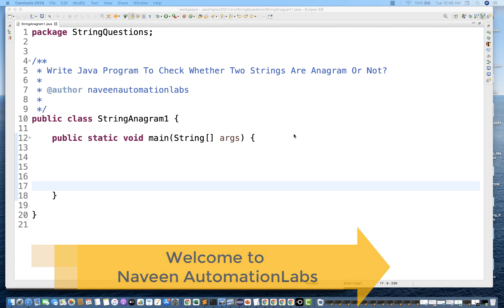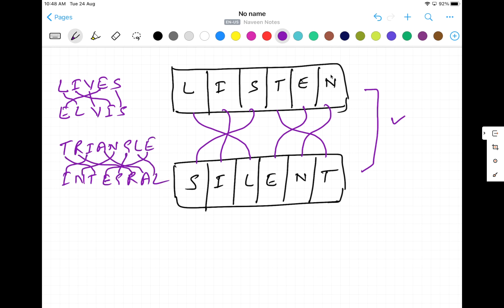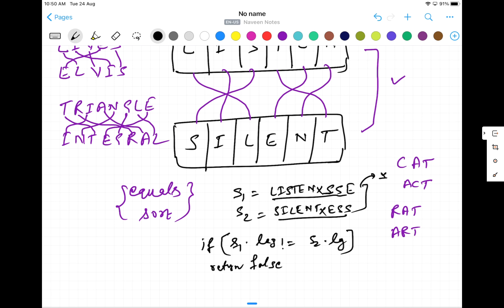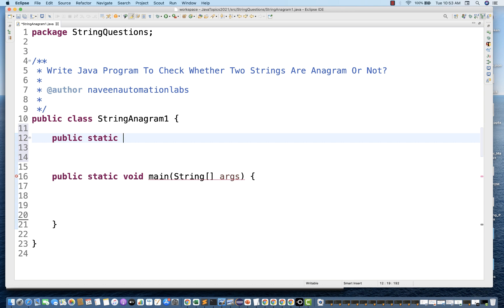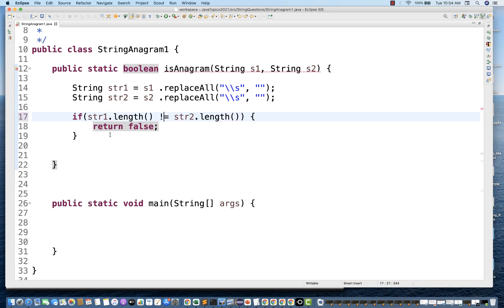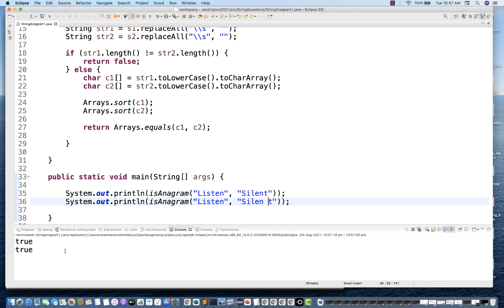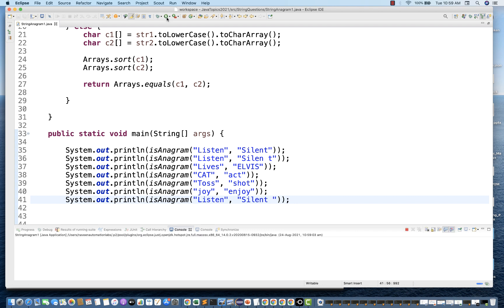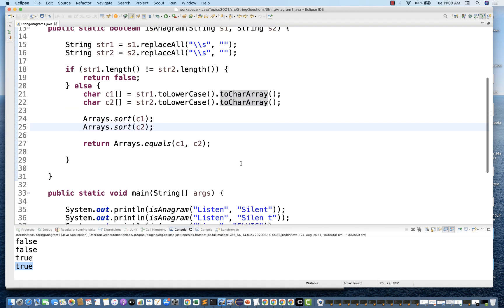Check Two Strings are Anagram Or Not using Sort and Equals in Java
In this video, I have explained How to Check Two Strings Are Anagram Or Not using Sort and Equals in Java.

Naveen AutomationLabs Paid Courses:
Java & Selenium: